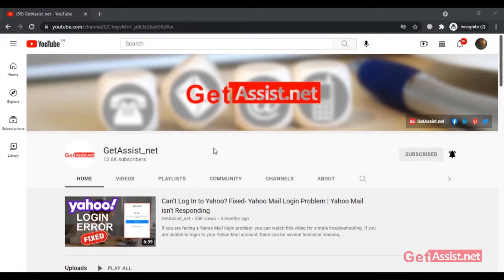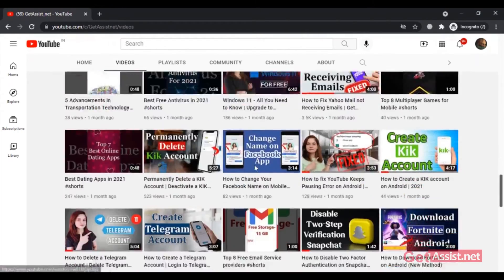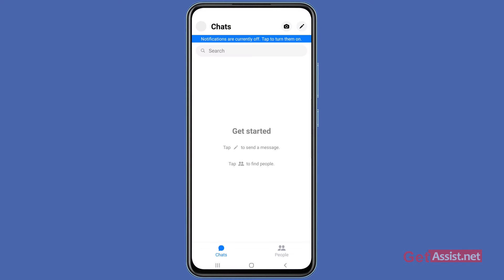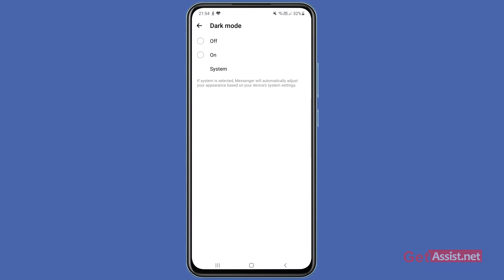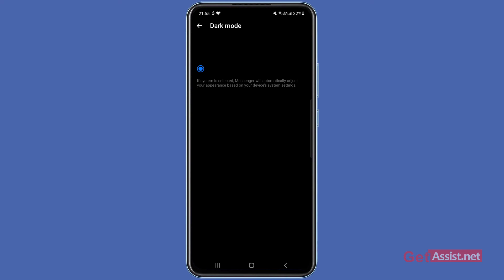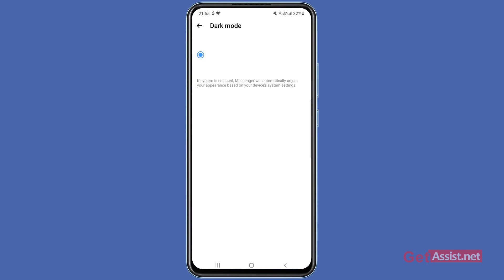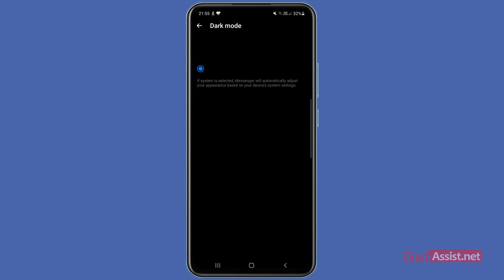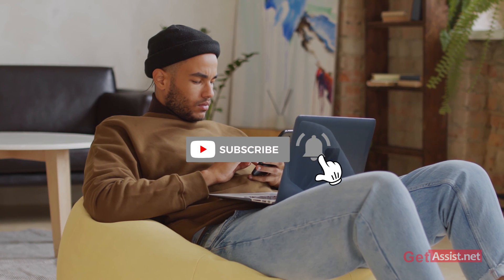How to Enable Dark Mode on Facebook Messenger 2021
Dark themes on the mobile phone help in a lot of things like it save our battery, we don't get that much stress on our eyes while using dark mode on our mobile phones and etc. People who use Facebook messenger don't know how to enable dark mode on Messenger that's why I have made this video so they can do it by themselves.